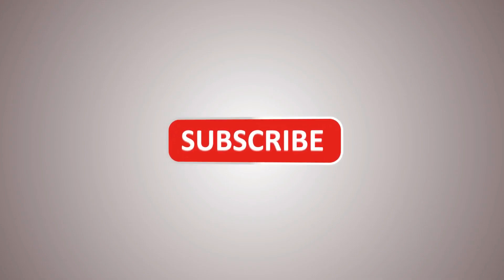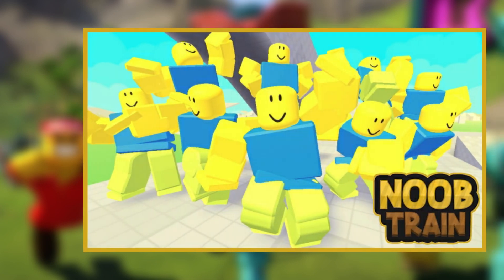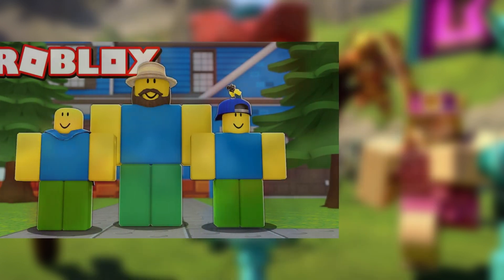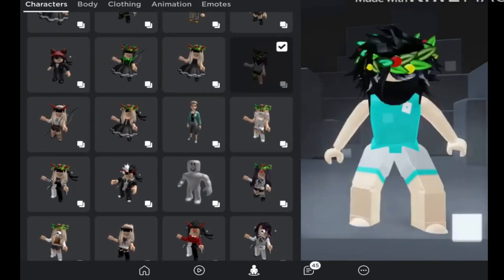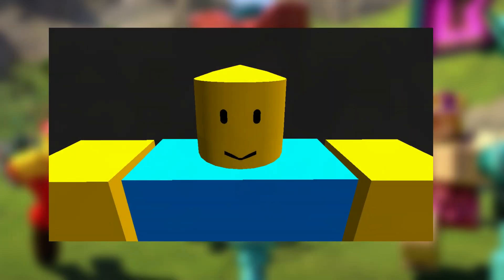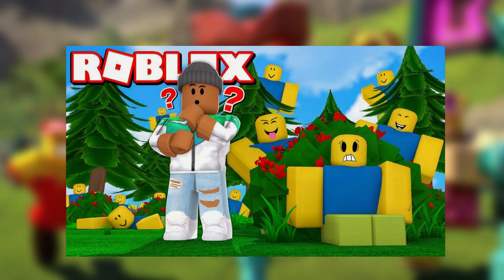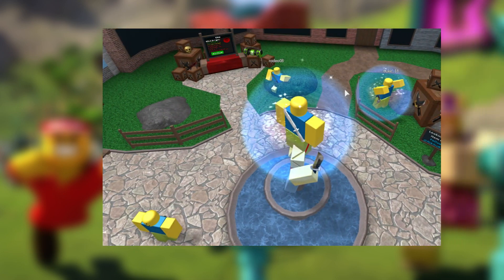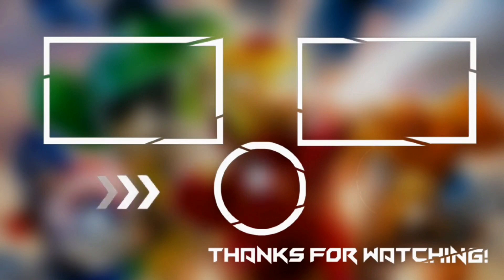How to look like a "DAY 1" NOOB in ROBLOX!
Today we are going to be going over How to look Like a Noob in Roblox. If what you want is to look like the very first day you started playing Roblox to remember the good old days be sure to click on the video!!

How to Login to an Old ROBLOX Account! If you FORGET YOUR PASSWORD use this!! WORKS 100%